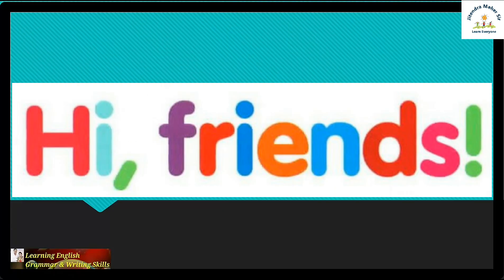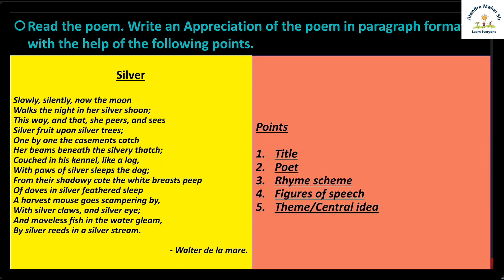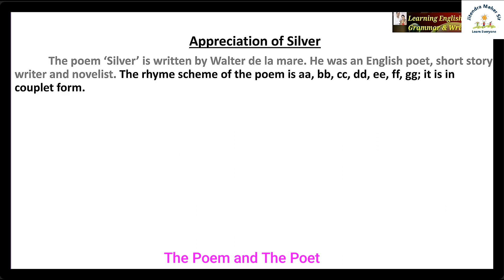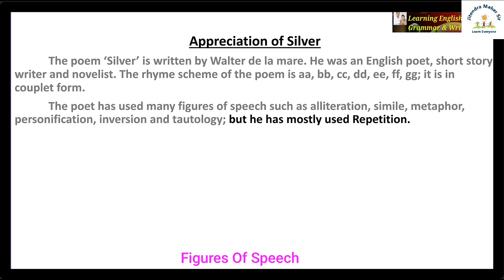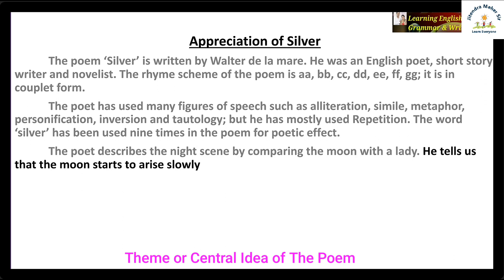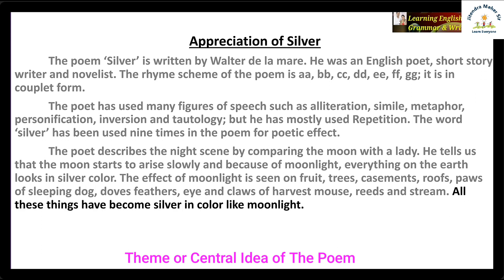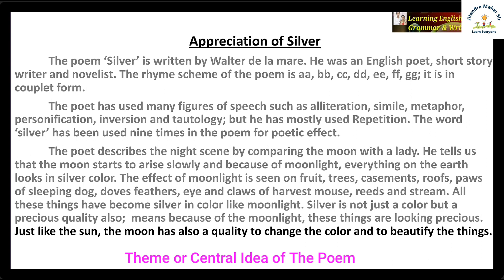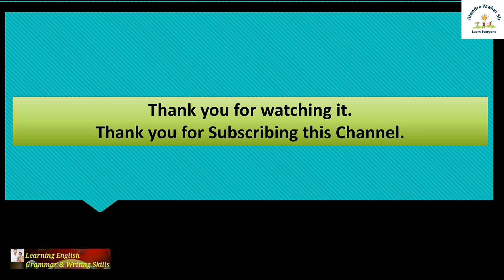3.1 Silver Poem Appreciation in Paragraph Format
The poem Silver is written by Walter de la mare. In this video we have covered five points of this poem for Appreciation.
1. Title
2. Poet
3. Rhyme Scheme
4. Figures of Speech
5. Theme / Central Idea